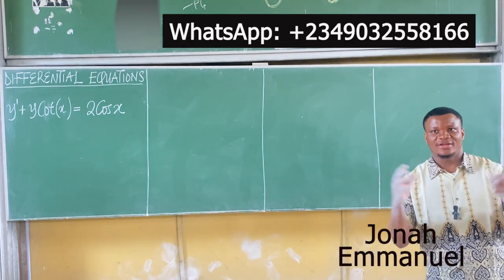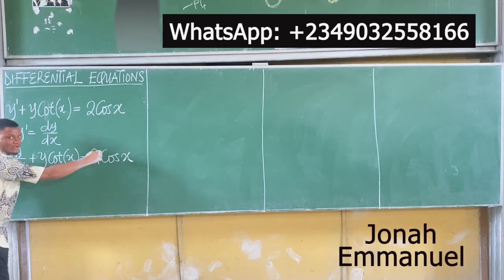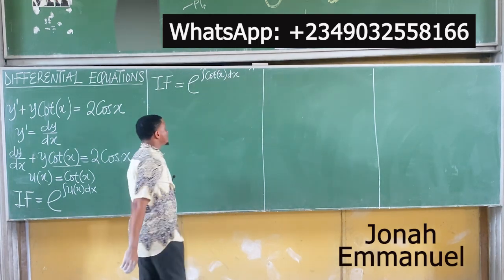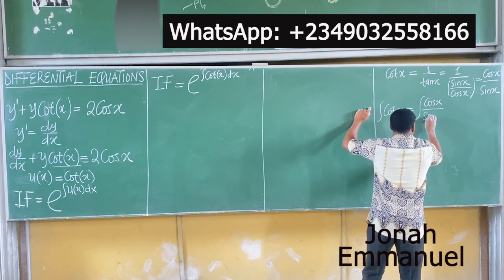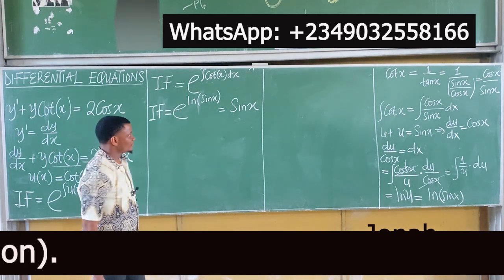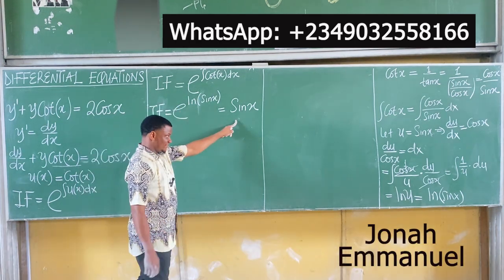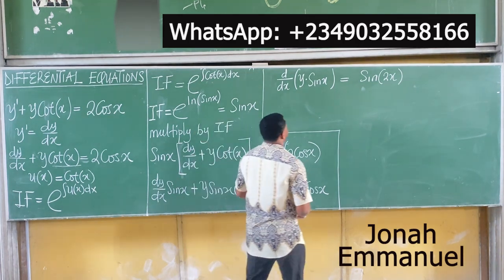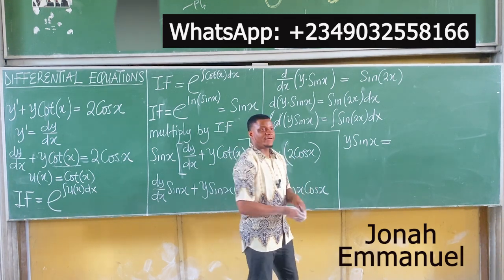First Order Non-Homogeneous Ordinary Differential Equations Solution using Integrating Factor 3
In this video, you will learn the solution to First Order Non-Homogeneous Ordinary Differential Equations by using the Integrating Factor. This video provides a step-by-step guide on how to solve First Order Non-Homogeneous Ordinary Differential Equations. If you need a proper guide to understanding how first order Non-homogeneous differential equations works, then this video is for you.
Learn how to solve first order non-homogeneous ordinary differential equations easily and efficiently using the Integrating Factor substitution! In this video, we'll break down the step-by-step process of using the Integrating Factor concept to find the general solution to a First Order Non-Homogeneous Ordinary Differential Equations. Whether you're a student struggling with calculus or a math enthusiast looking to improve your skills, this video is perfect for you. With clear explanations and examples, you'll be solving differential equations like a pro in no time! Learn how to solve First Order Non-Homogeneous Ordinary Differential Equations!